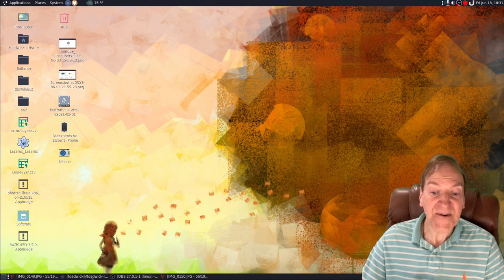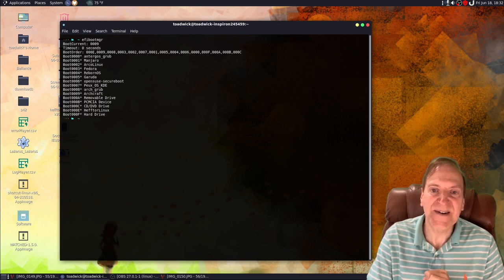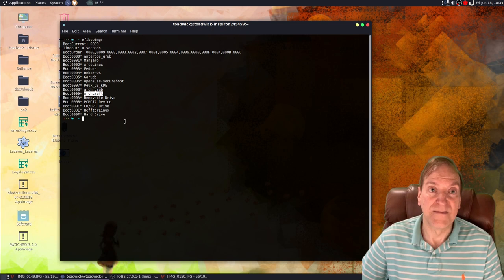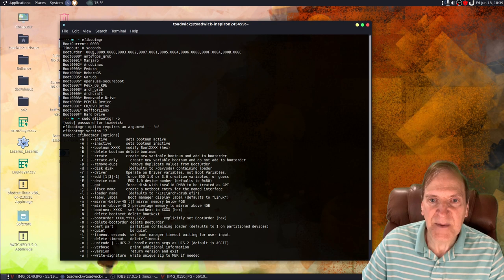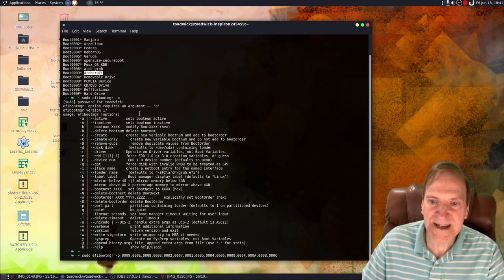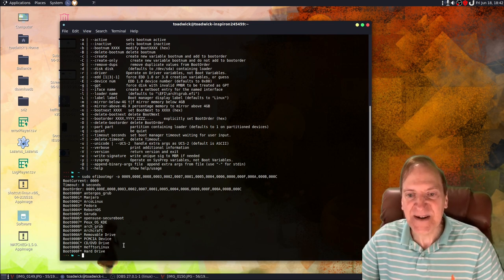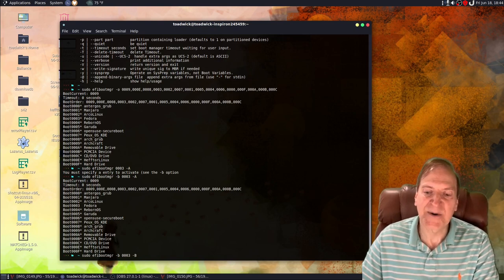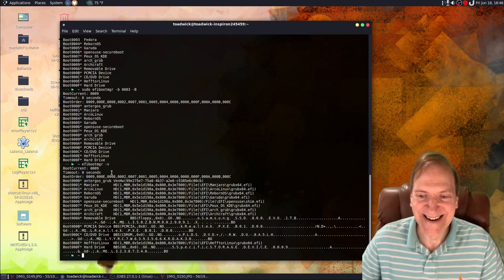How to Change Your EFI Boot Entries using efibootmgr in Linux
If you've reinstalled or changed Linux distros in the past, you may have noticed the old entries are still in your UEFI boot menu - including Windows if you're dual booting.  In Linux you can run efibootmgr right from the console to easily manage your boot entries in the UEFI firmware.  I show you how to change your boot order, set an entry active or inactive, and remove old boot entries.

⌚ Timestamps
00:00​ - Intro
02:09 - UEFI  Boot Menu Screenshot
03:07 - Using efibootmgr
05:58 - Change the boot order
08:16 - Set a boot entry inactive or active
09:32 - Remove a boot entry
11:35 - Outro